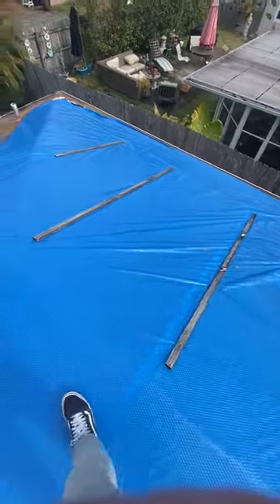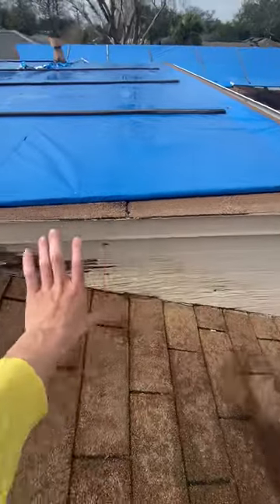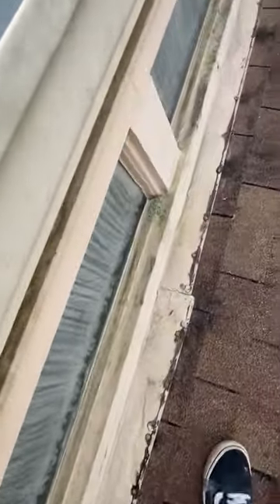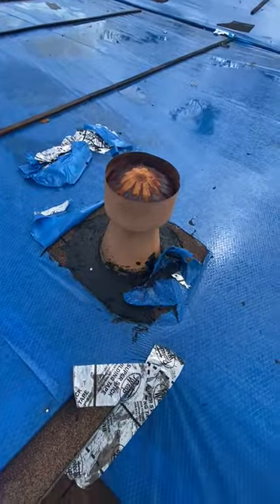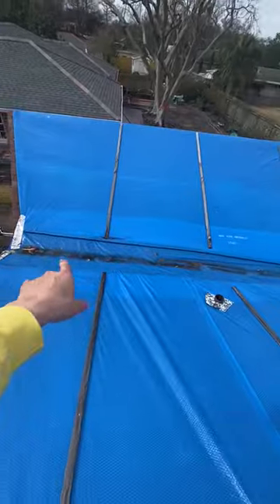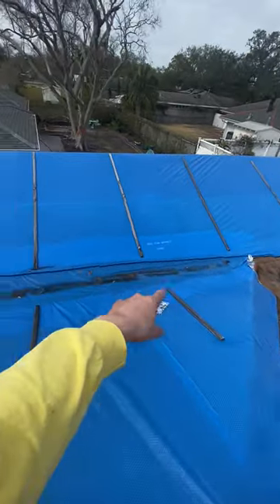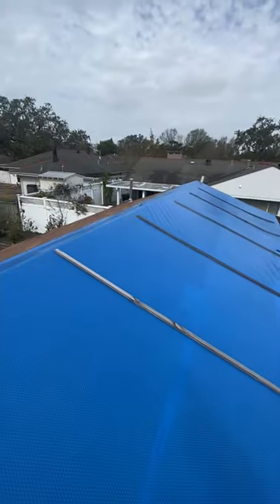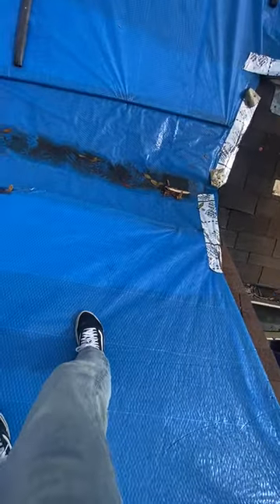Need A Roof Inspection In New Orleans? Lone Wolf Roofing Can Get The Job Done!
Today one of our reps visit a home in Metairie to perform a roof inspection!

Lone Wolf takes pride in our lead times. See below for our services and turn around times:
ROOFING - We can have you a brand new roof within 24 hours and match/beat any price that is from a licensed company.
SIDING - We do both vinyl and Hardie. We do all jobs within one week.
GUTTERS - We do all jobs within a week.
SOFFIT/FASCIA - We do all jobs within a week.
CONCRETE - We do all jobs within 48 hours.
FENCE - all fence jobs are done within a week.
SUBSURFACE DRAINAGE - We do all jobs within a week.
PAINT - We do all paint jobs within a week.
PATIOS - Material is everything with Patios, if in stock within a week for the job being done.
We send a quality control leader to check every single job after completion to be sure it is done perfect. Lone Wolf Renovations strives for 100% satisfaction with every job.